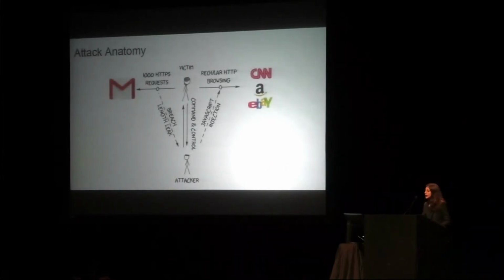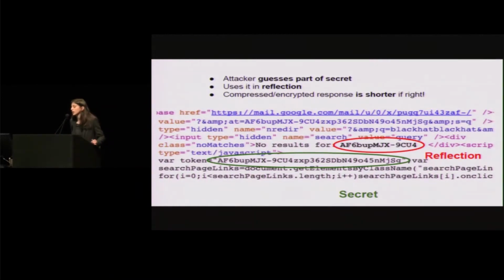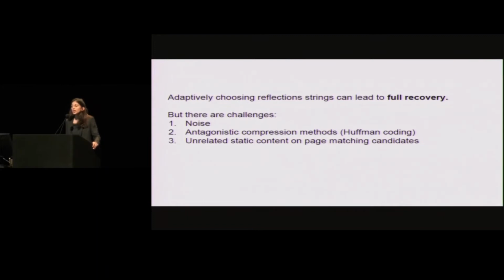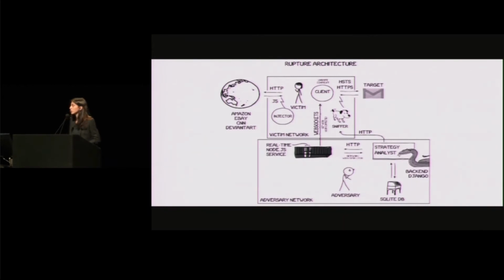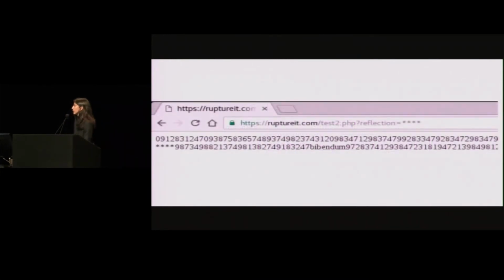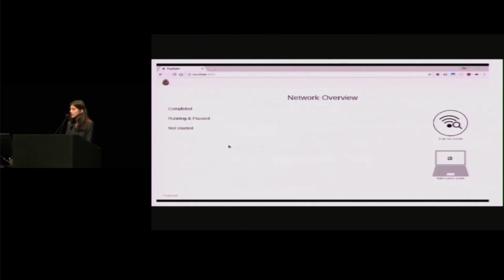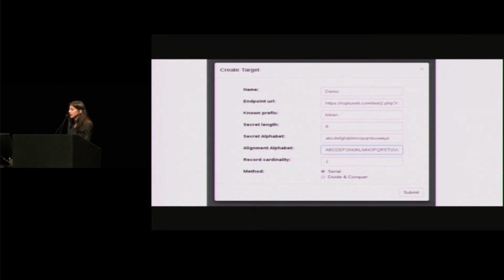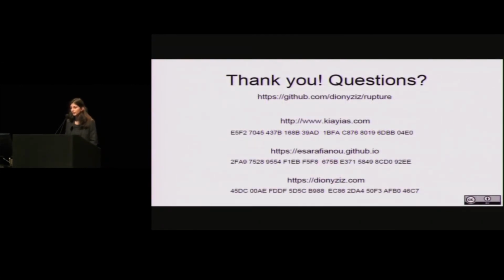RWC 2017 - Productizing TLS Attacks: The Rupture API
Productizing TLS Attacks: The Rupture API
Speaker: Eva Sarafianou